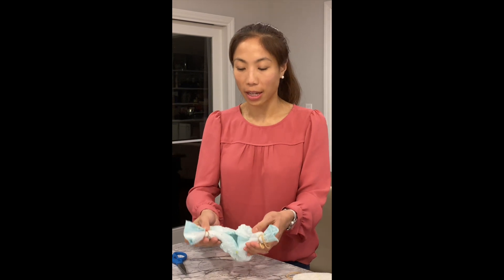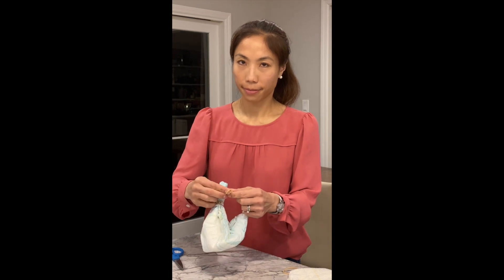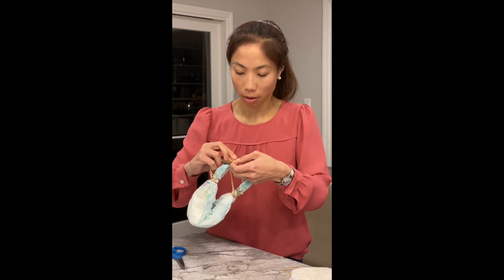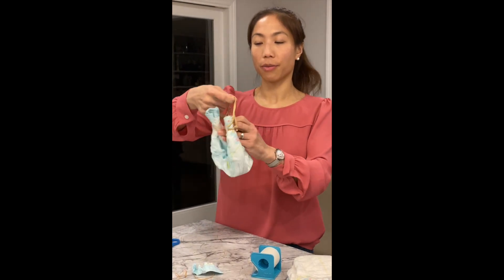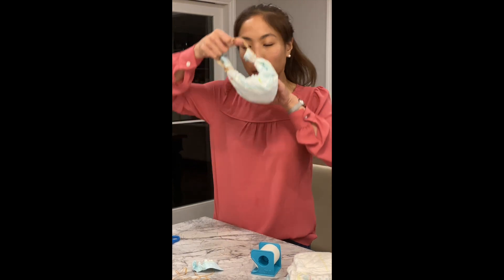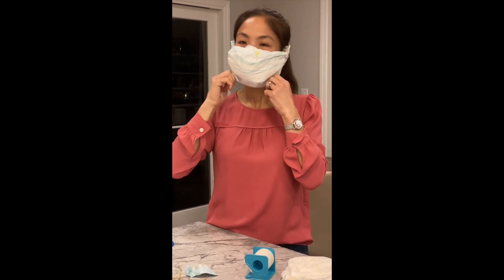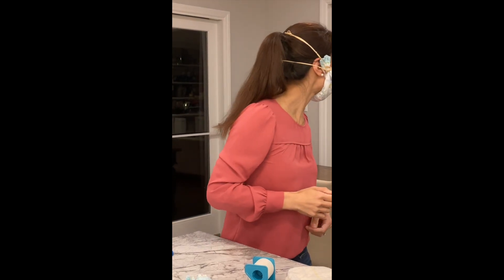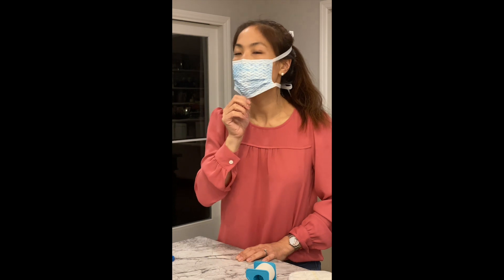The Diaper Mask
Alarmingly, many health care providers do not have access to any masks to protect them from COVID-19. Here is a video on how to make a diaper mask. Although the mask has not yet been tested in clinical trials, it theoretically should be as protective as a surgical mask and can be made in under 5 minutes with materials accessible to anyone.